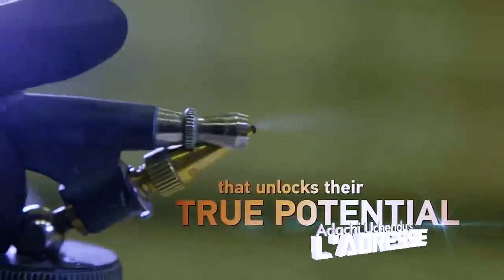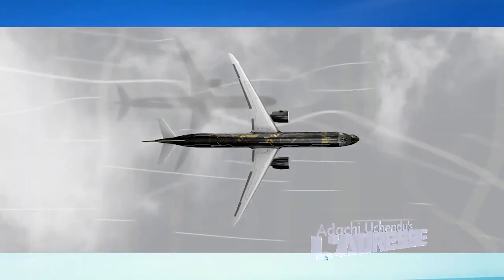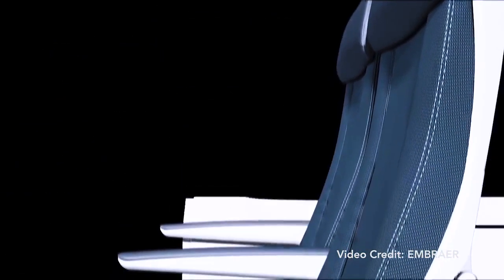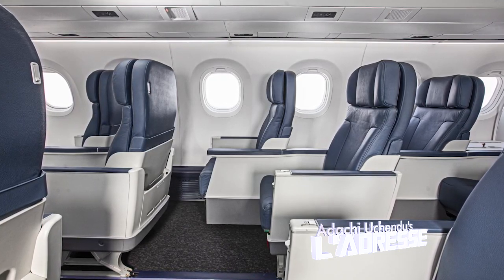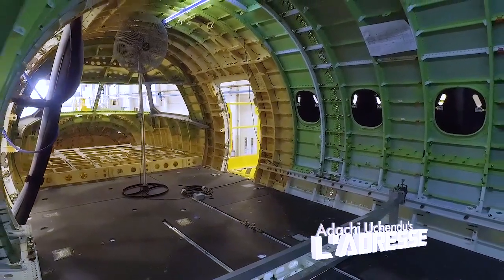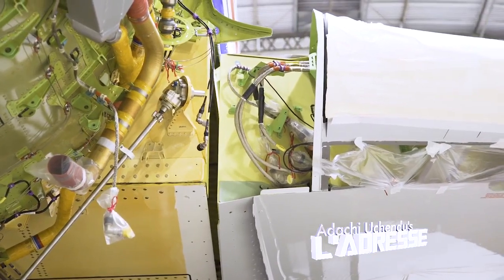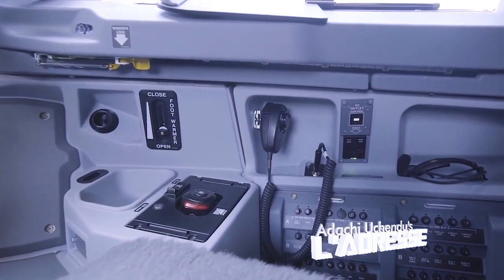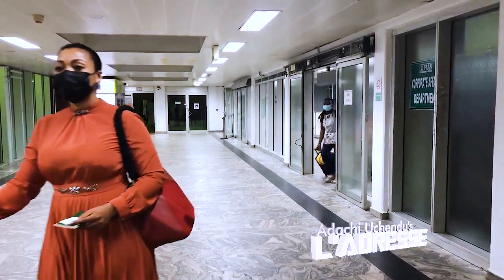A JOURNEY THROUGH THE CREATION OF AIR PEACE AIRLINES' E195 E2 AIRCRAFT. FROM CONCEPT TO REALITY.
Passengers Only See Planes At The Gate Before Flying But It Takes Takes Tens Of Thousands Of Hours Of Design, Development, And Meticulous  Planning And Testing.

This Video Takes A Detailed Look At How Air Peace Airlines  E195 E2  Is Manufactured From Scratch; Right From The Decision Making To Designing The  New Plane.
  What Happened In The Years Leading To The Expected Delivery, And How Long It Took The Engineers To Transform An Empty Fuselage Into The Most Efficient And Sophisticated Next Generation Commercial Jet In The World.

Thank you very much for your time! I hope you enjoy this video!

ALL COPYRIGHTS TO THIS VIDEO ARE OWNED BY ADACHI UCHENDU'S L'ADRESSE.
 ANY COPYING OR ILLEGAL DOWNLOADING AND PUBLISHING ON OTHER PLATFORMS WILL FOLLOW LEGAL CONSEQUENCES